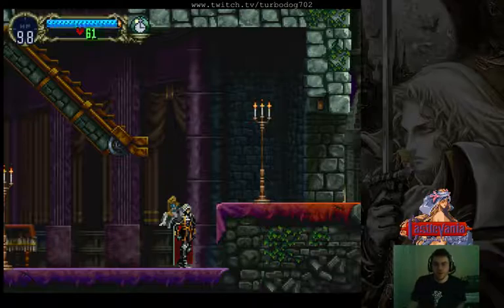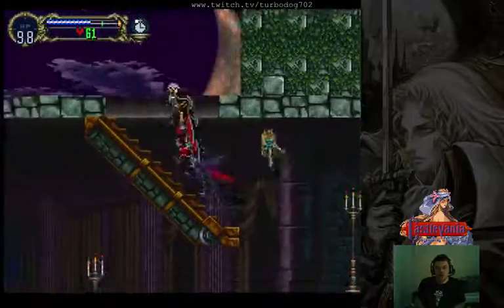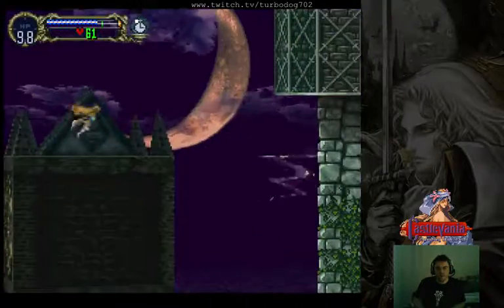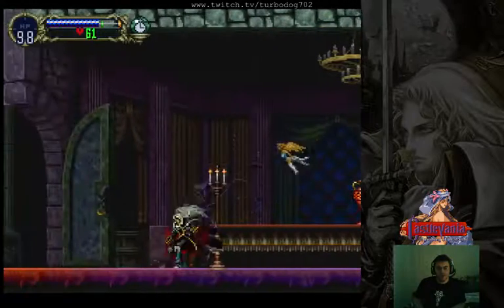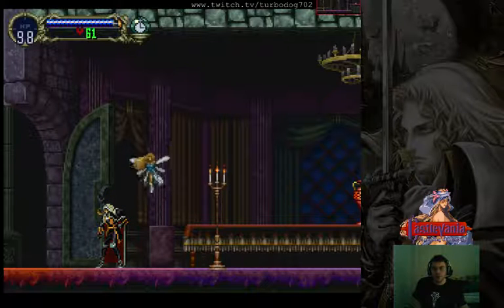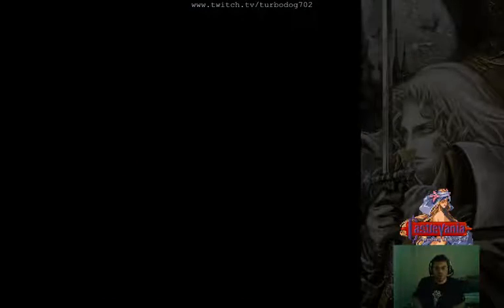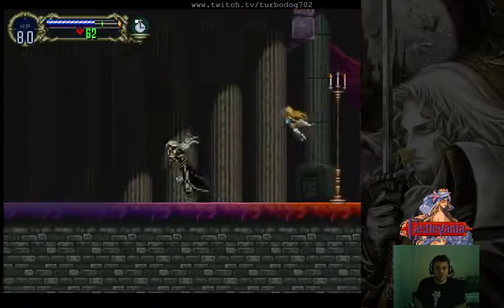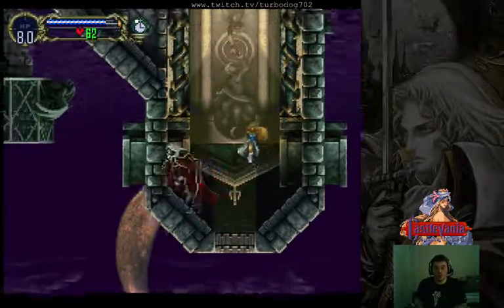Turbo Tutorials: Castlevania: Symphony of the Night Any% (9.2.3.1 Richter Skip Wolf Relic Version)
This video discusses an obsolete version of the Richter Skip which utilizes all three Wolf Form relics to execute a precision jump that skips the scene trigger.